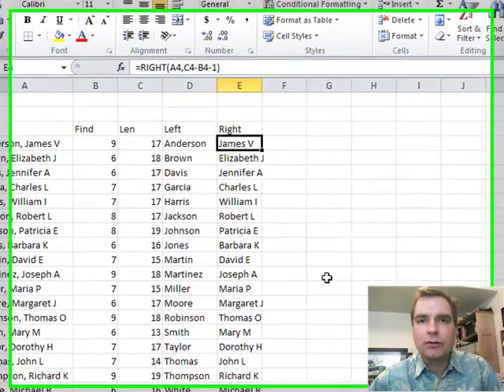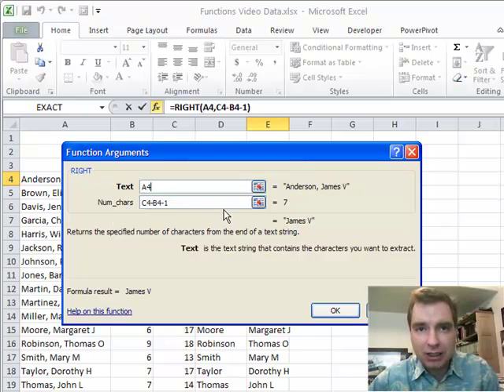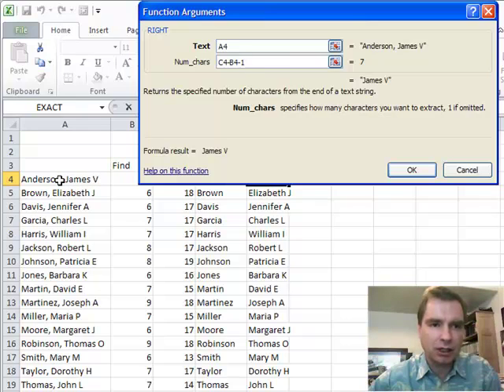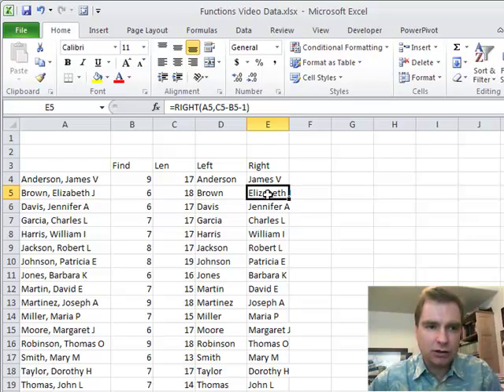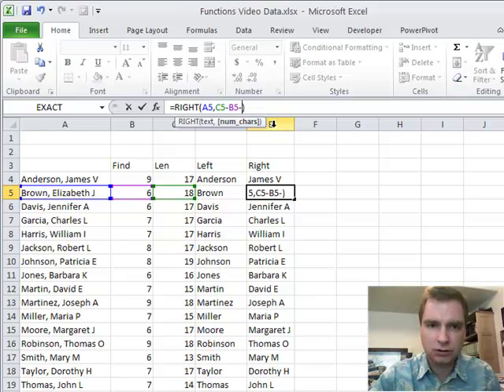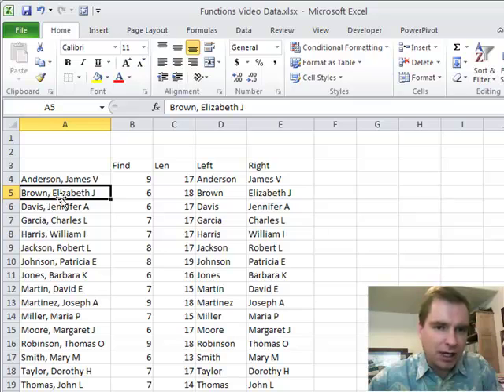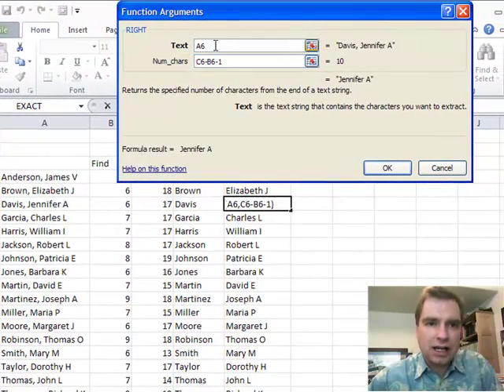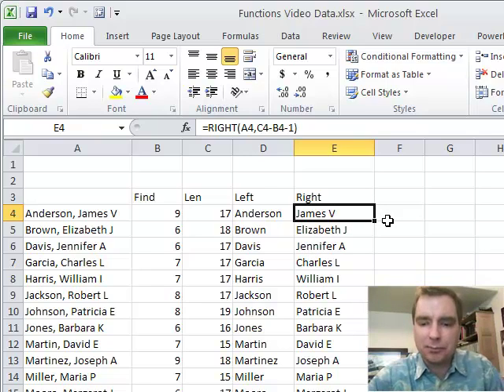Excel Video 156 RIGHT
RIGHT works just like LEFT did in Excel Video 155 with similar parameters.  First, you tell Excel where the text string is you want to extract characters from.  Second, you tell Excel how many characters to extract.  The trick with RIGHT is knowing how many characters to extract.  You'll see in Excel Video 156 that we're still using the comma between the last and first names to determine where the last name ends and the first name begins.  Knowing where the first name begins isn't enough.  Since we're starting from the right end when we extract characters, we have to know how long the first name (and middle initial in this example) is to know how many characters to extract.

Here's the trick.  By using LEN, we can tell how long the total name is.  The FIND function tells us how many characters are in the last name plus the comma.  Therefore, the difference between the total name length (LEN) and the number of characters in the last name plus the comma (FIND) has to be the number of characters in the first name (and middle initial in this example), plus the space between the comma and the first name.  If we tell Excel to extract the total length of the name, less the last name and comma, less one more for the space between the comma and the first name, we'll have the first name (and middle initial).  Play with this idea once or twice to see how it works.

I know it's more confusing to have the middle initial in this example.  I left the middle initial in the example for two reasons.  First, the real world has lots of middle initials.  Second, there's a function to get just the first name and skip the space and middle initial.  We'll discuss MID next time.